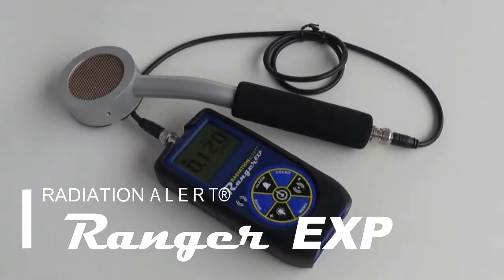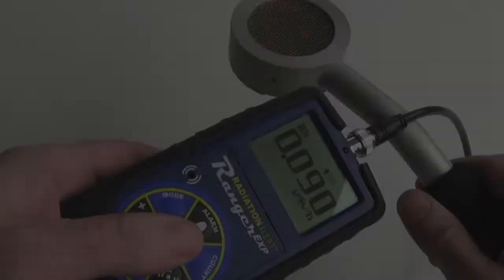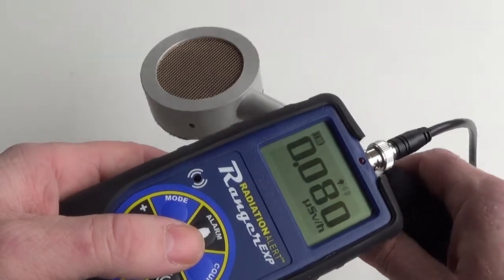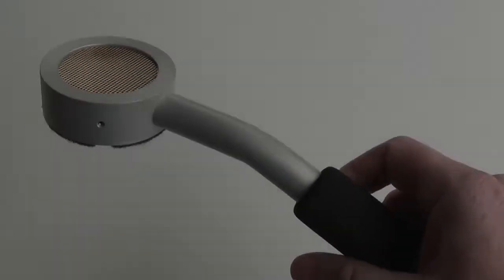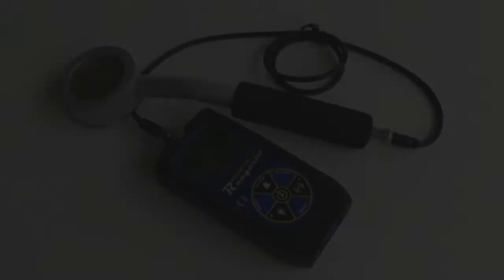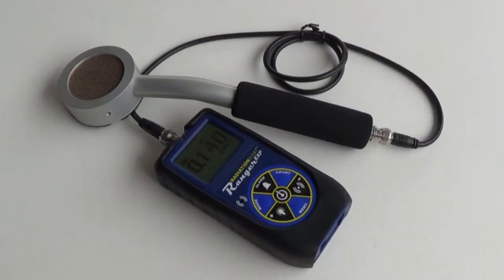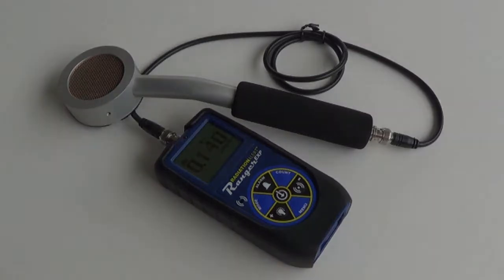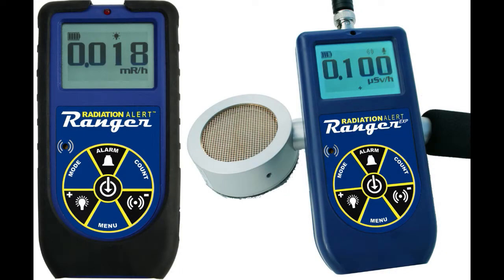Radiation Alert Ranger® EXP Radiation Detector - Introduction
The Radiation Alert® Ranger EXP Radiation Detector Quick Start Guide will familiarize you with the features and functions of your Ranger EXP Geiger Counter Survey Meter.

The Radiation Alert Line of Geiger Counters and Radiation Detectors by S.E. International. Instructional videos and reviews.